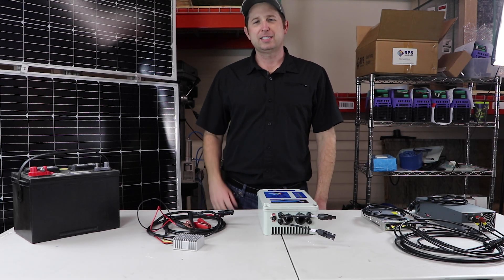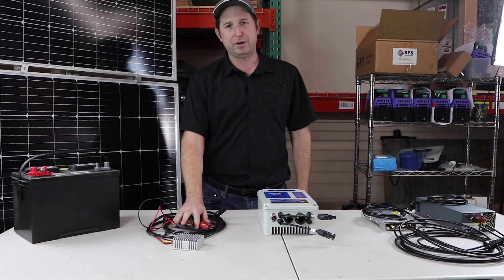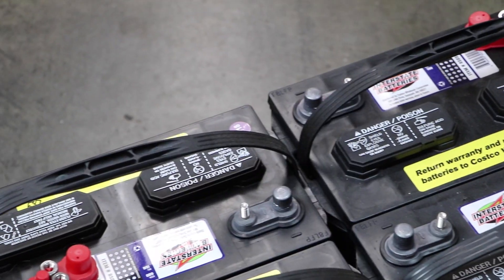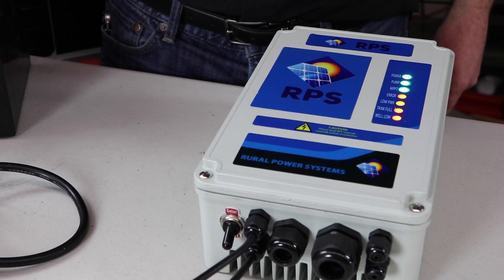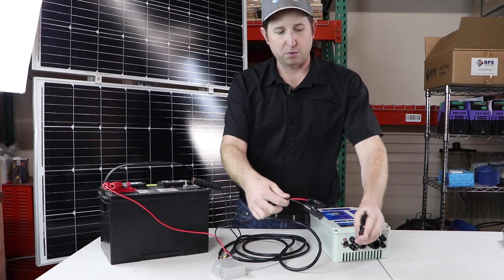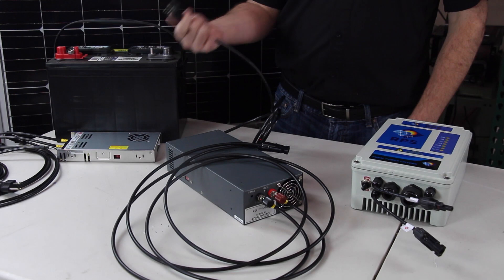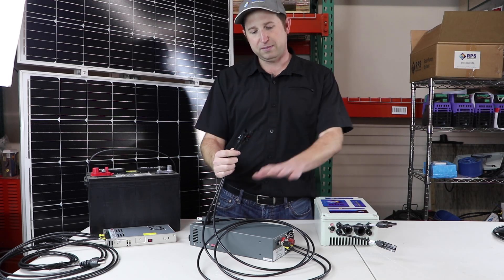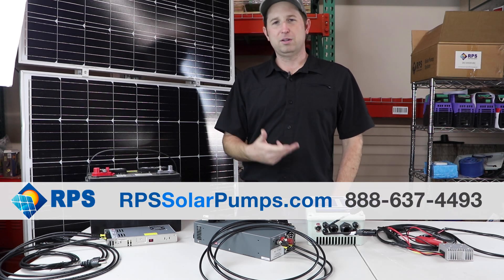Alternative Power for Solar Pumps - When the Sun Doesn't Shine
In this video we cover 3 ways to power your pump when the sun isn't shining:

00:31 - Connecting a battery bank to battery input of Solar Controller
01:00 - Using 12v - 24v Truck battery Booster
01:27 - Using 110v power adapter